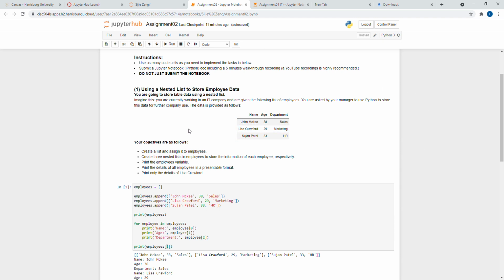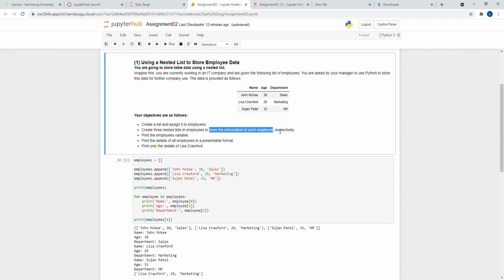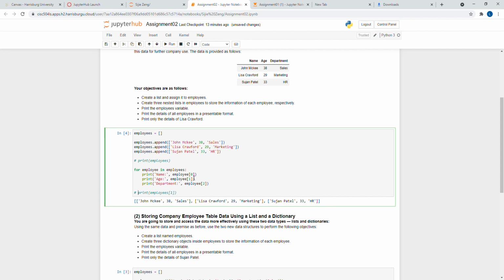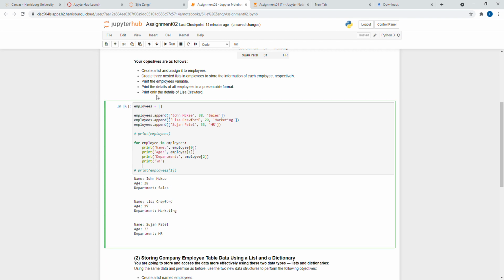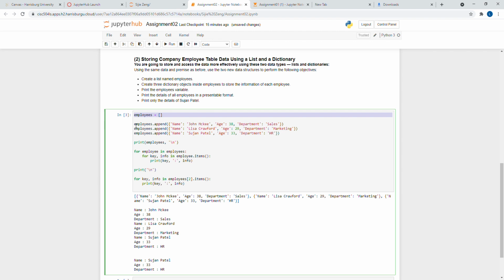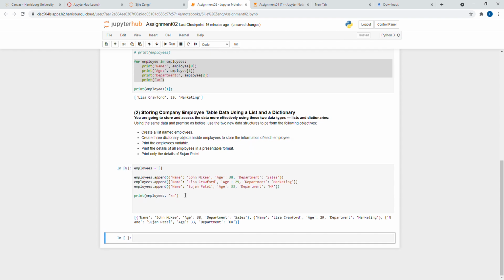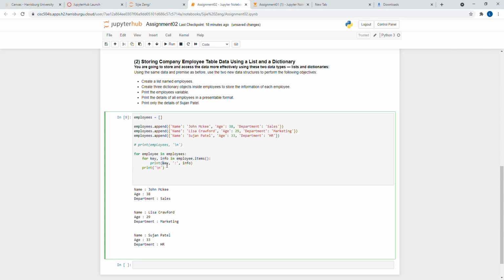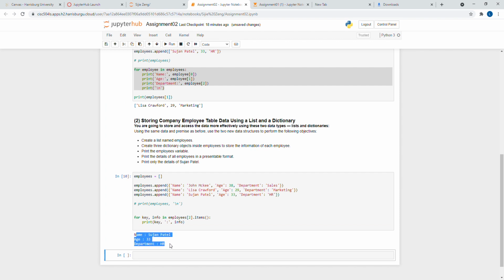Assignment02 Sijie Zeng CISC 504 50 A 2021Late Spring